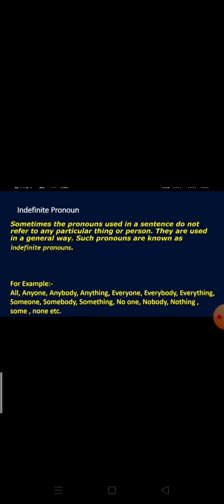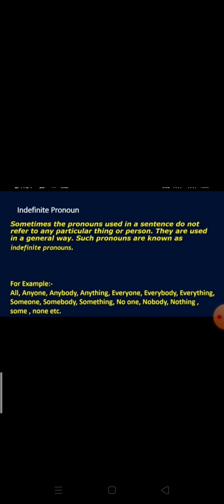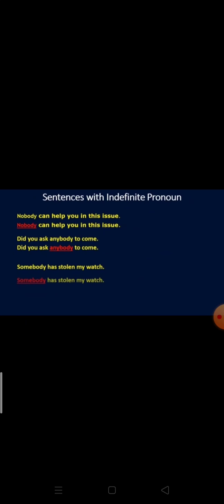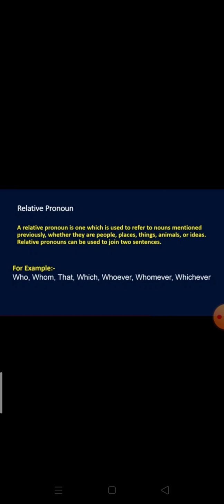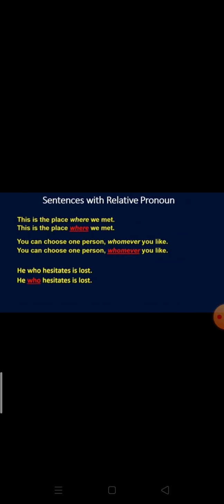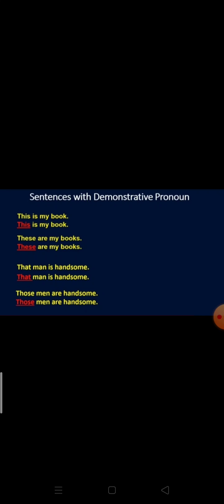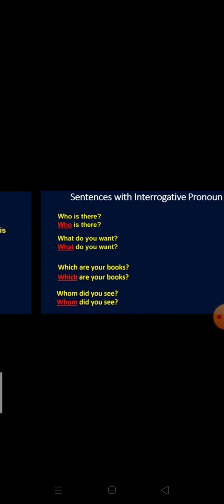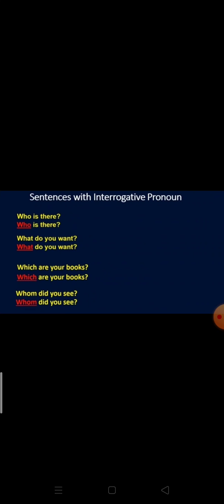ENGLISH GRAMMAR PRONOUNS-1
Hello everyone.
This video is about PRONOUNS.